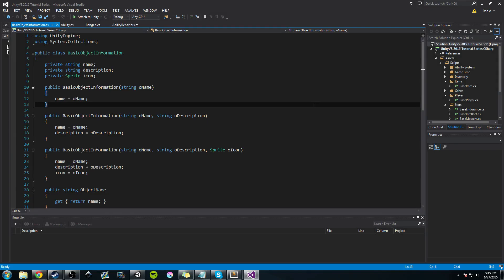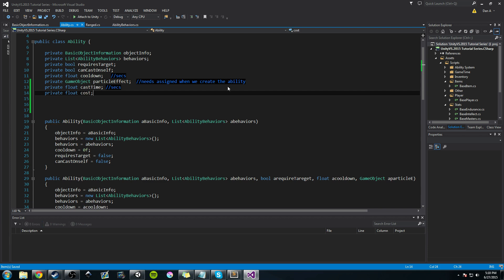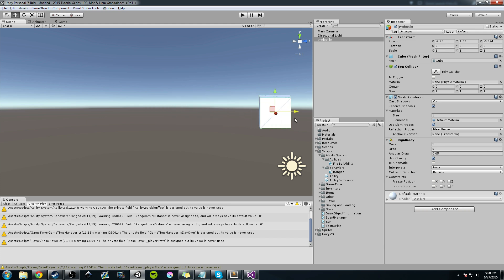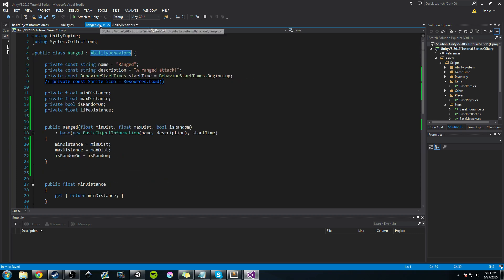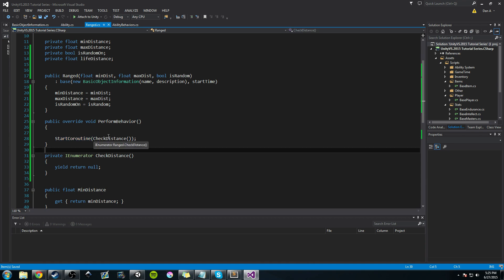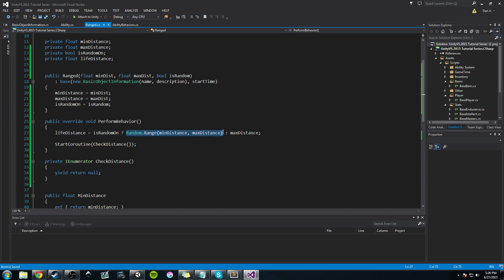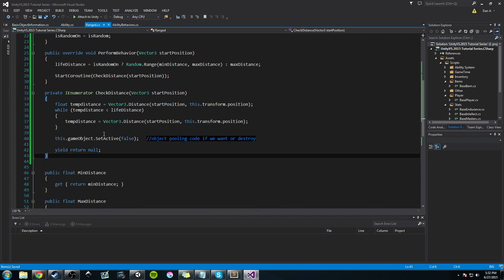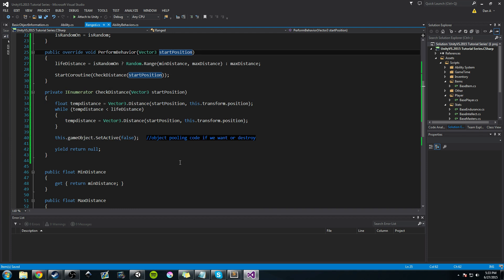Make An RPG Episode : Ability System[AbilityBehavior Class and Vector 3s]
We construct the ranged class and talk about how its going to work!

Cheers!